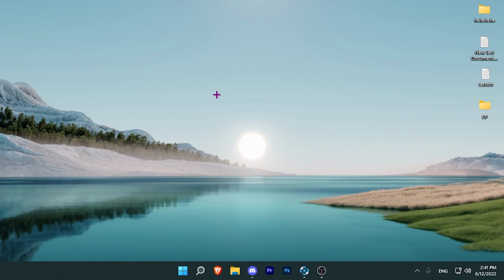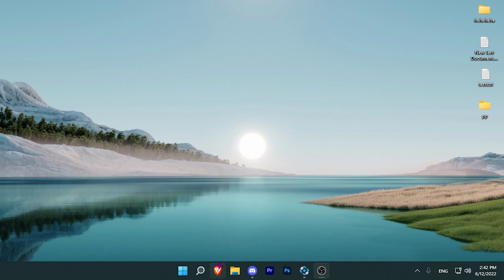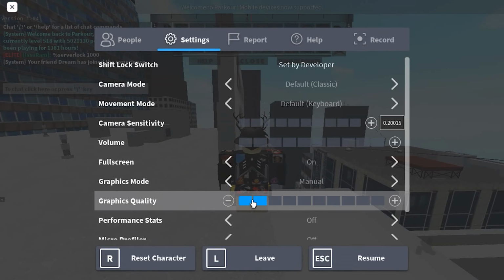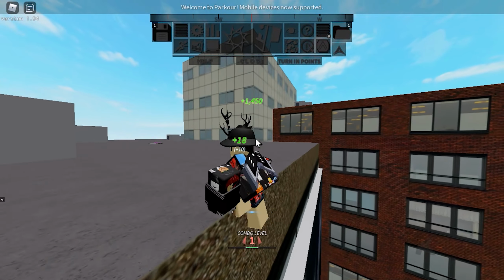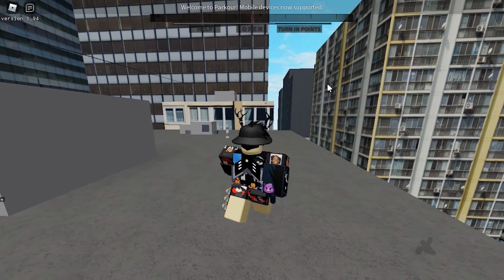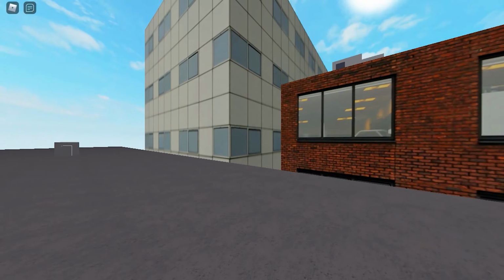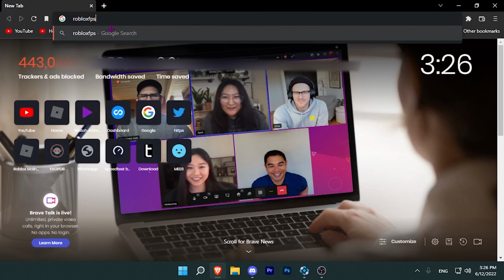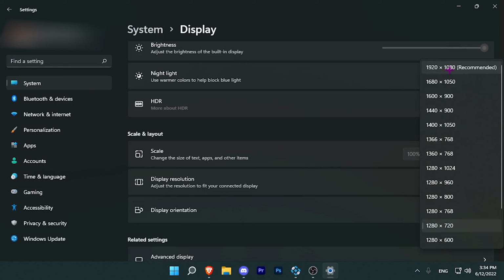Fps Guide (How to get better fps) - ROBLOX PARKOUR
Hello Thanks for watching my video If you enjoyed my video please join my discord server I talk there alot, and if you want to talk to me you can there

{"FFlagHandleAltEnterFullscreenManually":"False"}